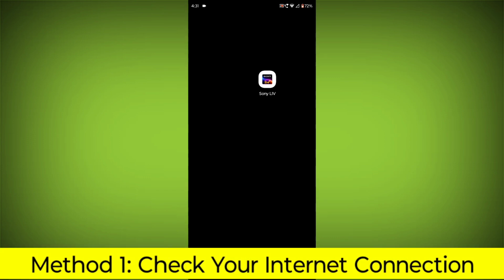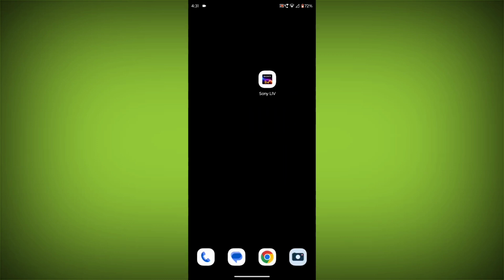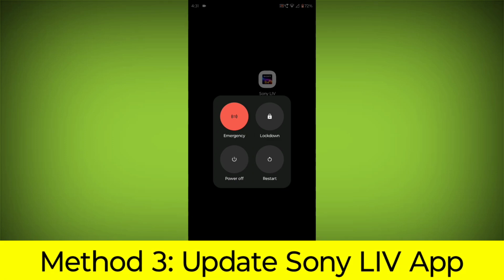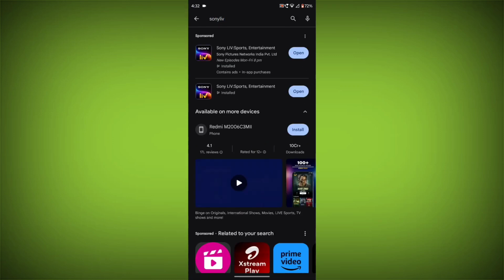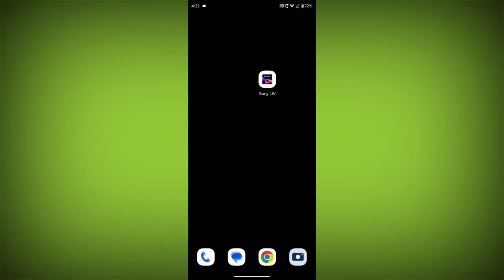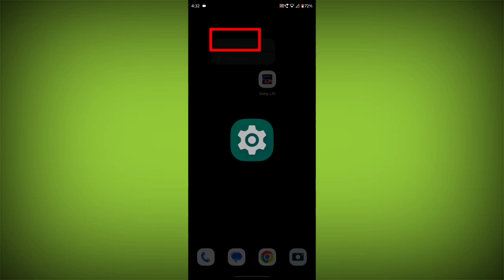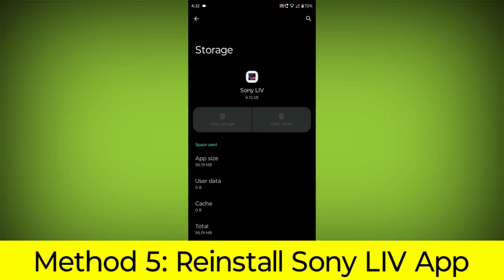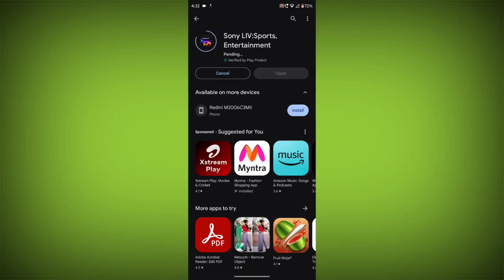How To Fix Sony LIV App White Screen Problem Solved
Talk soon,
Abid Akay